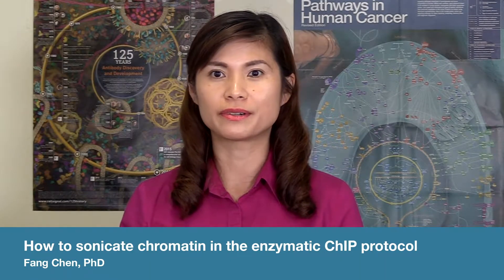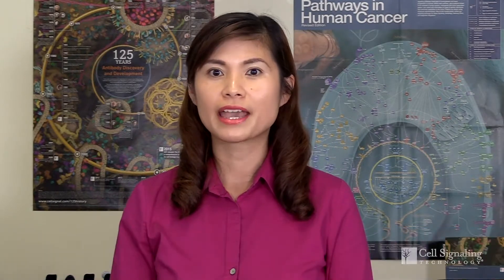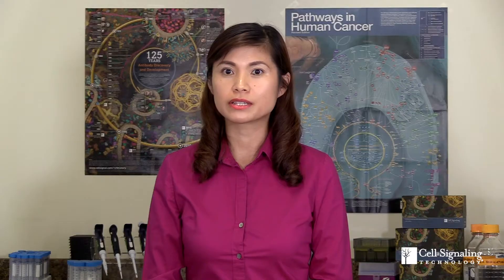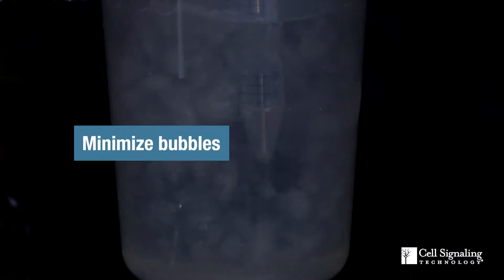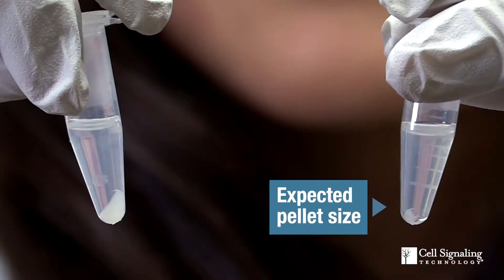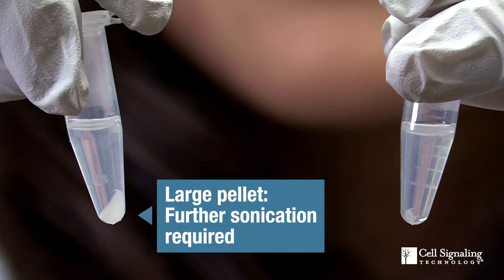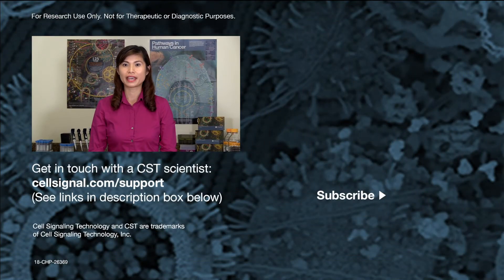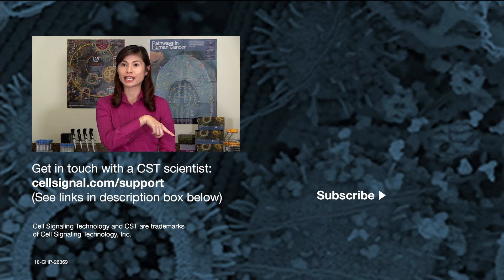How to sonicate chromatin: Enzymatic ChIP protocol | CST Tech Tips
Chromatin fragmentation can be performed using either sonication or enzymatic digestion, but the latter still requires brief sonication.
💡 Get insights and advice on techniques, publishing, and navigating a scientific career

Transcript:
- How do I sonicate my chromatin in the enzymatic ChIP protocol? I'm Fang Chen, Senior Scientist in the ChIP group at Cell Signaling Technology, and this is CST Tech Tips.

CST has two ChIP protocols for chromatin fragmentation. This video covers the enzymatic protocol, which despite its name, still requires a brief sonication step to break open membranes and then release chromatin. If you are performing ChIP with the sonication protocol, refer to our other video, since the sonication is harsher in that protocol.

Both protocols have some general tips. First, always keep samples on ice during and between sonication cycles to avoid warming up. Second, insert the tip of the sonicator probe to the bottom of the tube and adjust sonicator settings, like amplitude, to avoid bubbles during sonication. Otherwise, your target protein could get denatured and you can lose your ChIP signal.

Now, focusing on the the enzymatic ChIP protocol. The chromatin has been fragmented by micrococcal nuclease, so only brief sonication is required to release the chromatin fragments. If you are working on a 0.5 mL sample, expect to see a very small pellet of insoluble material after spinning down the sonicated samples. If a large pellet, roughly 10 or more μl is observed, this indicates that the nuclei are still intact and you should further sonicate the sample.

You can find a full protocol for all applications on each antibody'ss product If you have any questions about an antibody or protocol, you can get in touch with one of our scientists